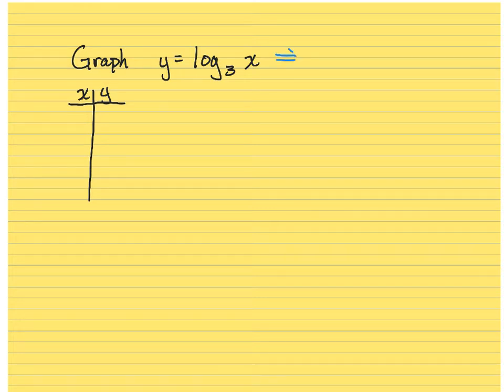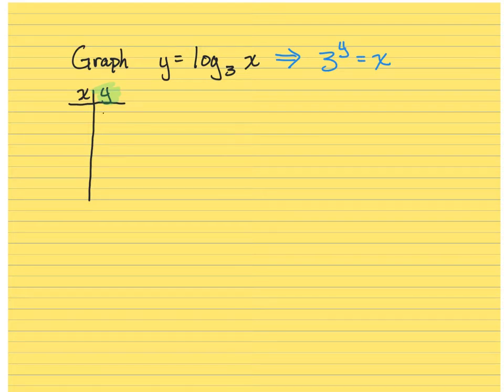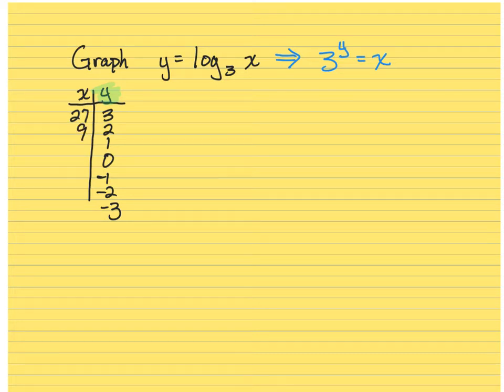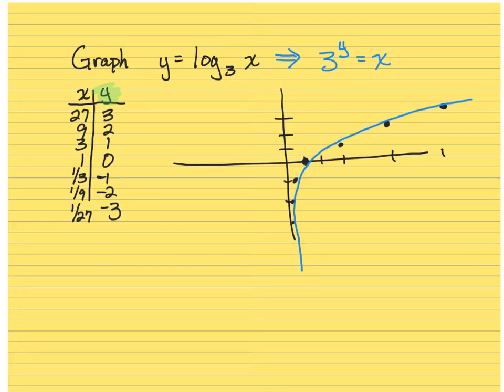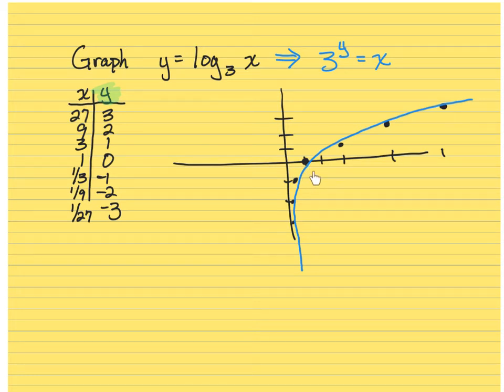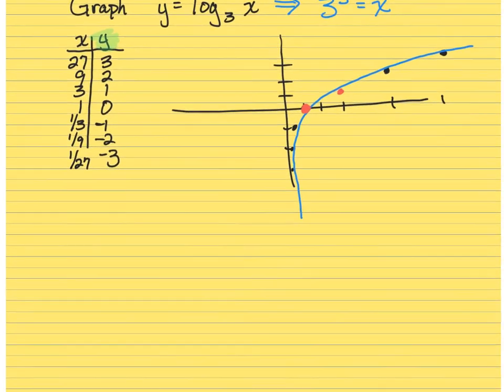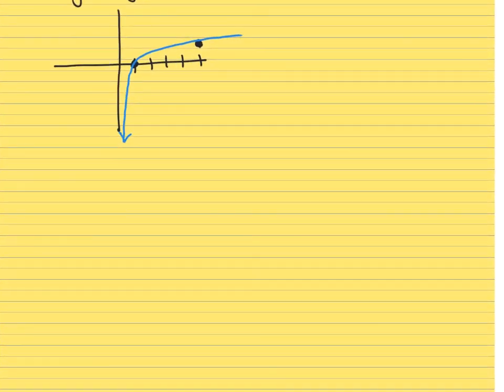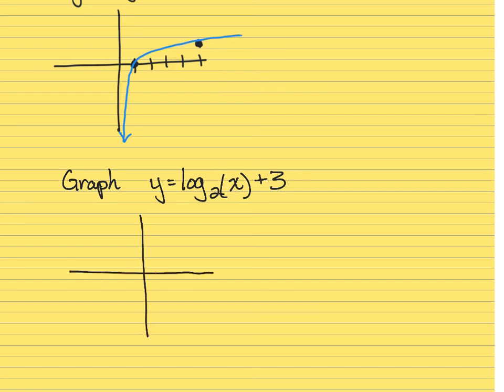1050 3.2 Logs 3